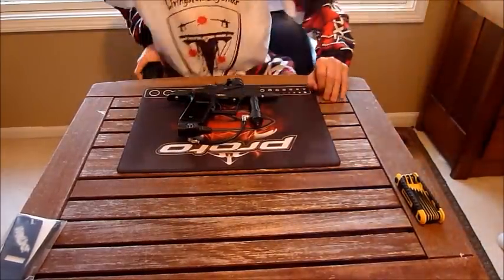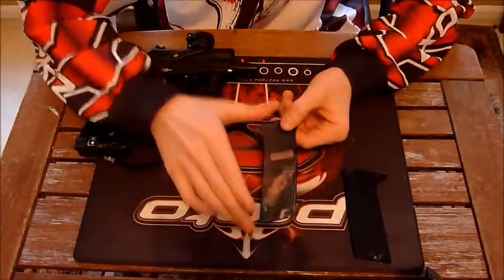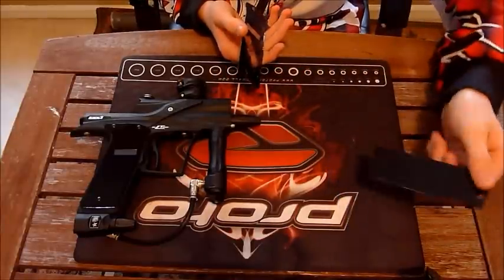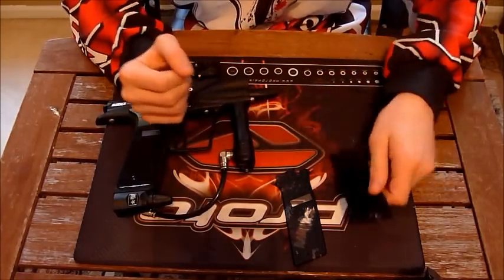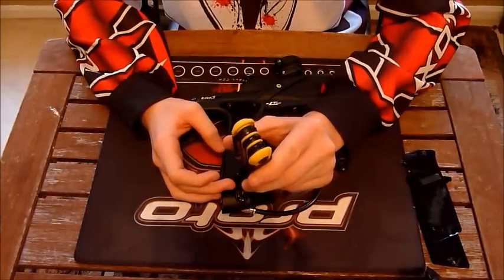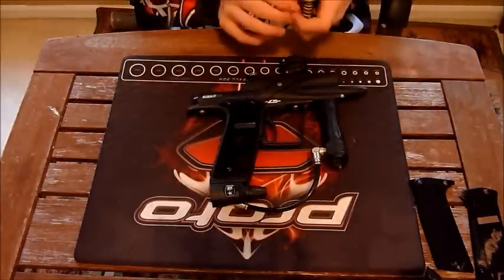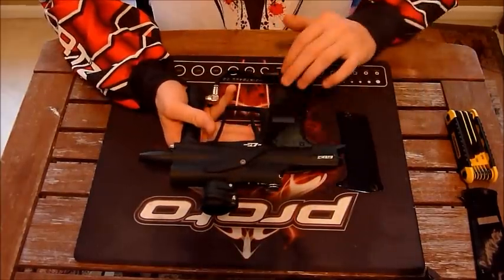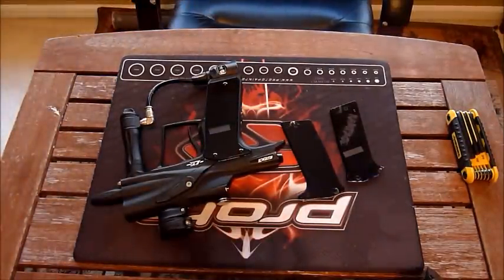Stinger SPD Grips Advice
dont overtighten!